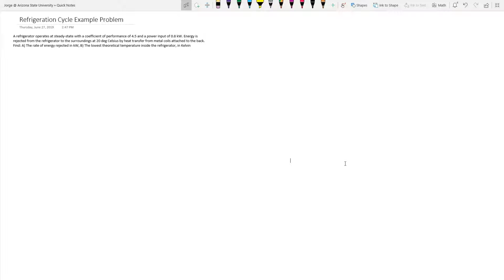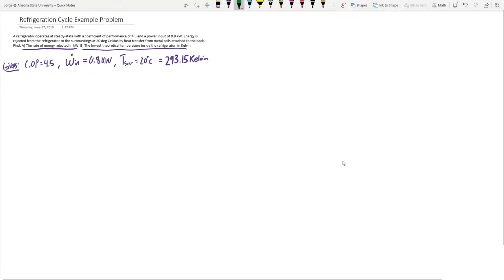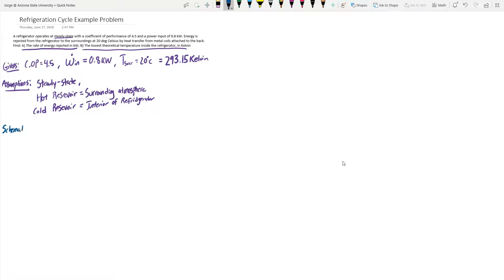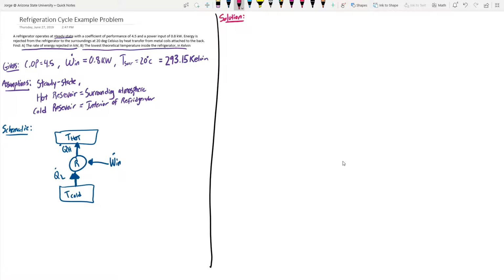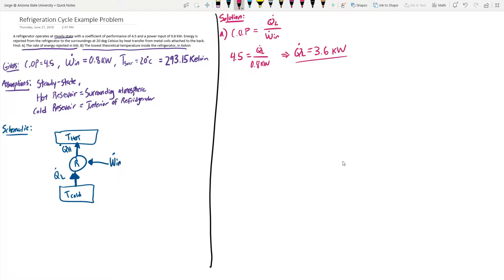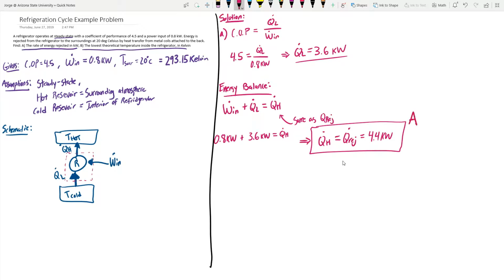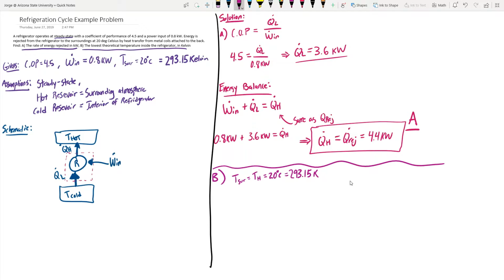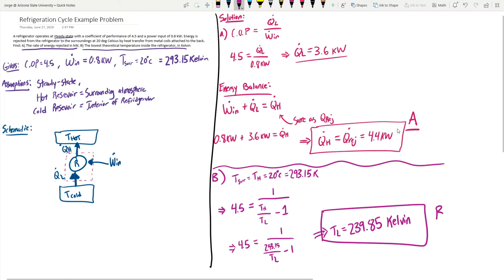MAE 241 - Refrigeration Cycle Example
This video is an example of how to solve refrigeration cycle problems.